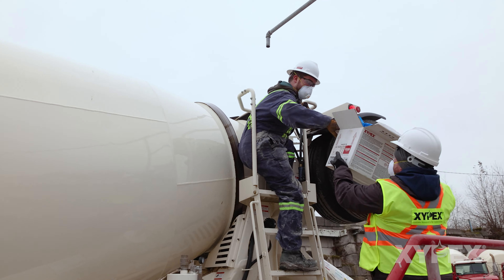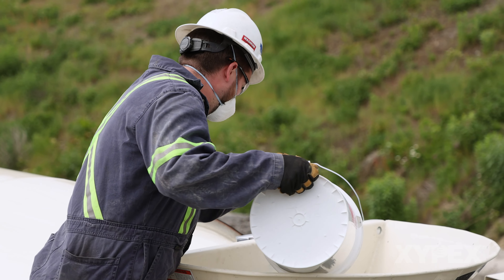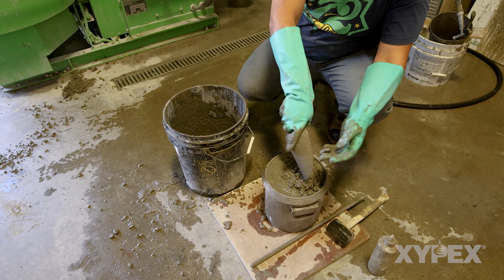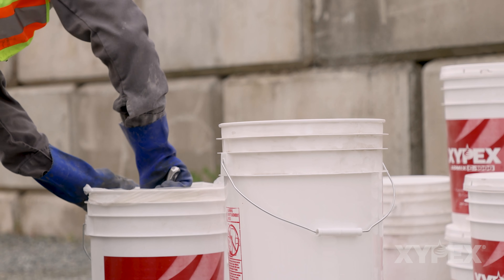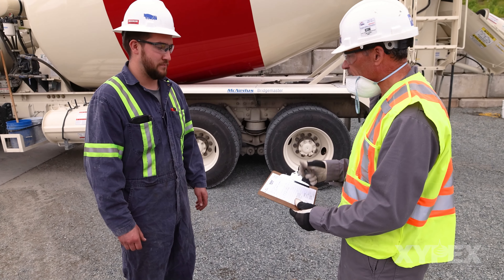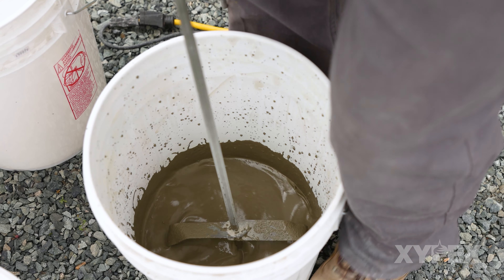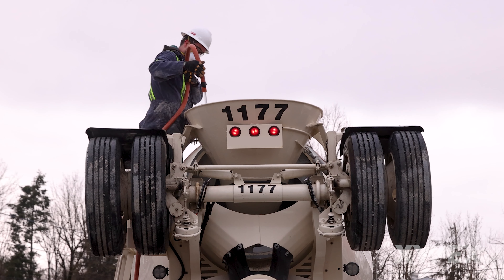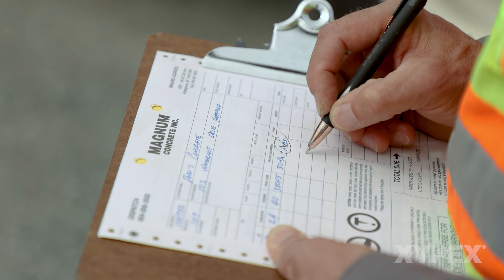Site Addition Instructions for Xypex Admixture and Bio-San Crystalline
Xypex waterproofing Admixture can be added to concrete in many different ways. It is normally recommended that addition be done by the Concrete Producer at their facilities.
However, occasionally circumstances will dictate that Xypex Admixture must be added to an existing load of concrete at the construction site.
This video will show the Xypex approved procedure for the addition of Xypex waterproofing admixture to a batched load of ready-mixed concrete.